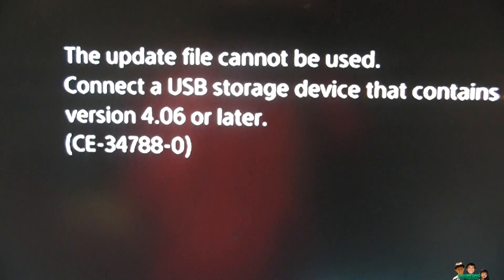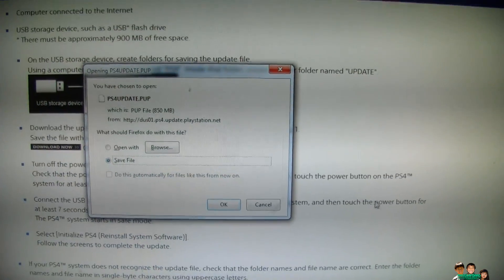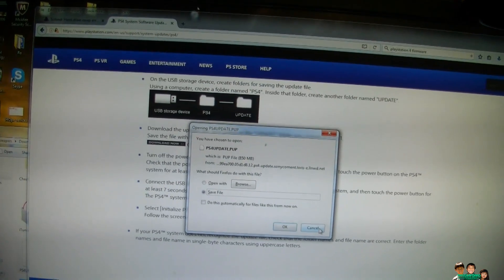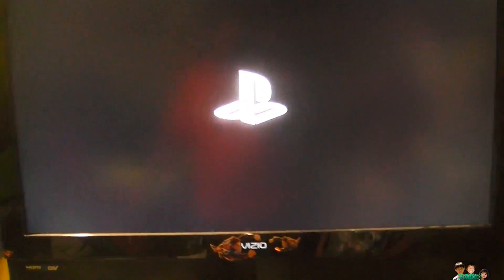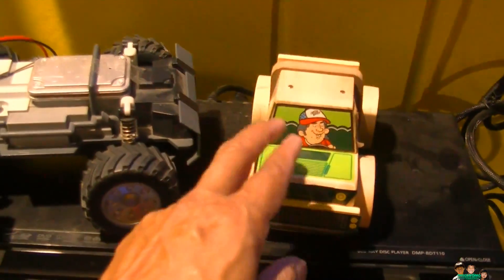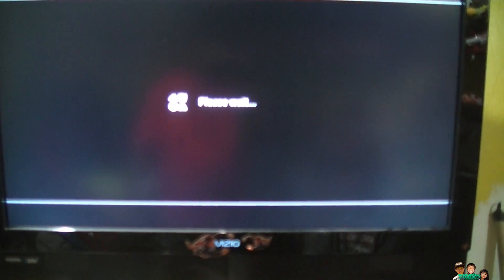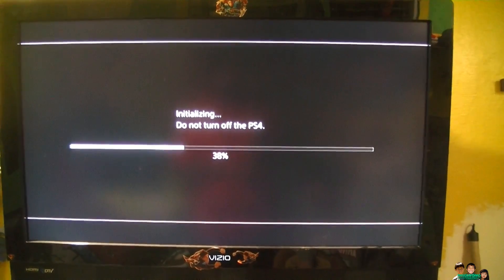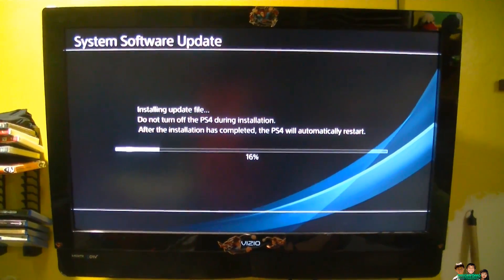PS4 CE-34788-0 Error Fix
Error CE-34788-0 when installing the wrong system update software / Firmware after a hard drive upgrade on a Playstation 4.
File should be in ( All Caps ) PS4 / UPDATE./PS4UPDATE.PUP.

PS4 Update 7.02 error or later if you are getting any of the following errors:
cannot start the PS4